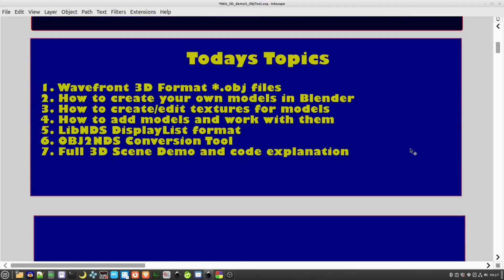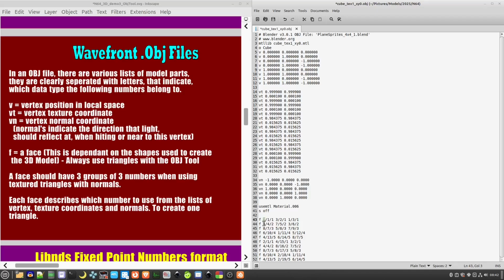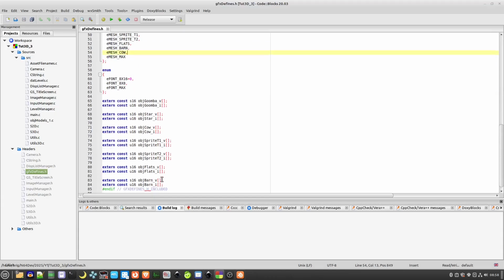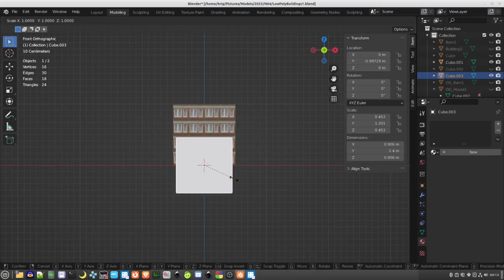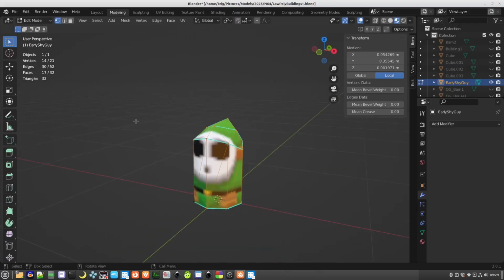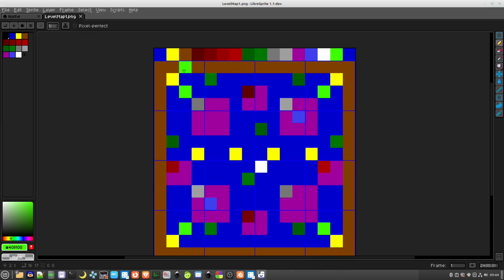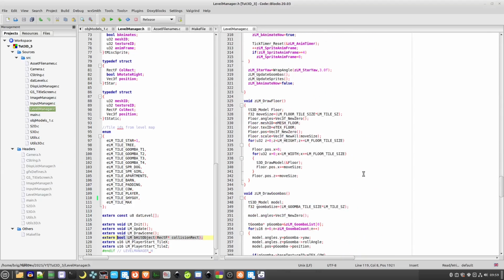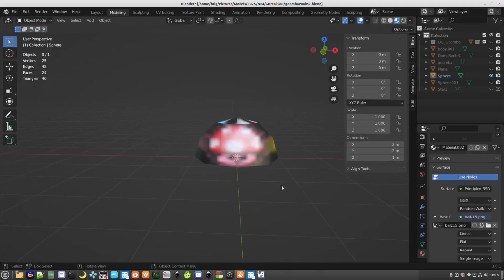N64 Programming in C - Episode 7 - Loading OBJ Models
In this video, I will show you how to create Models in Blender then export them into the OBJ (Wavefront) format and then use my OBJ Tool to convert them in to shorts and unsigned shorts. This allows them to be easily compacted into arrays. I explain the OBJ format's key parts that we need and go over some tips on creating low poly models in blender. I then show where you can look at some models, which were used in N64 games, so you can get an idea of the amount of polygons, you should limit yourself to, in your own games. Next I present the code, for loading the LibNDS model data, which my OBJTool converts OBJs into and from there we create a little level scene with some simple animation, using rotations. I also show how I create simple 3D scenes, using images.

Link to OBJ Tool from the Nintendo DS tutorial on the tool
**Note that you only need either the exe for windows or source code for the tool not the NDS code or assets

In the next video I will look to create a game, let me know which of the following options you would like
ShyGuy Invaders
ShyGuy BreakOut
or
Plant Blitz
These will be 3D games and use everything I have covered so far.